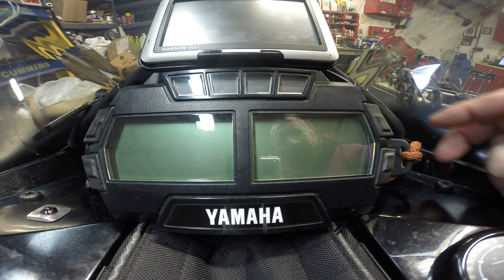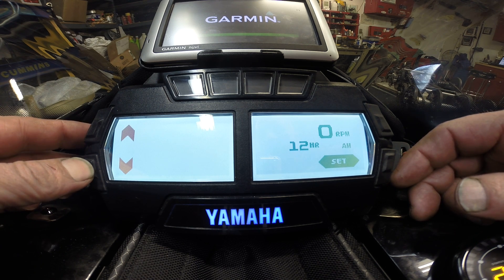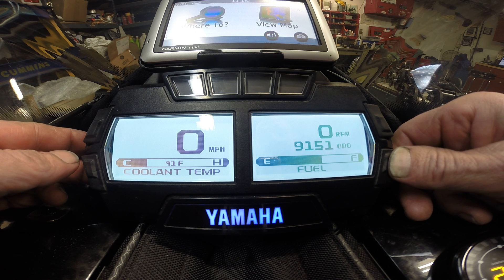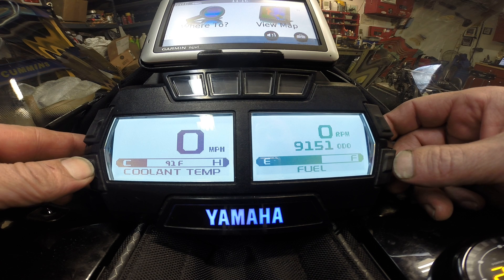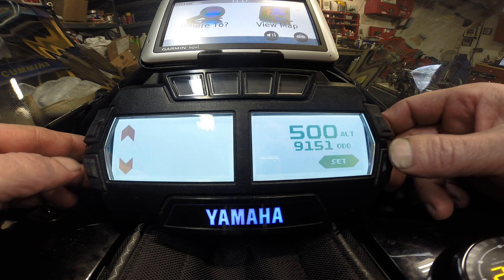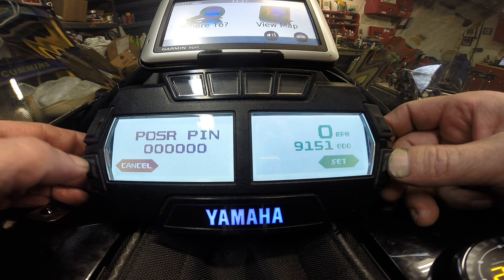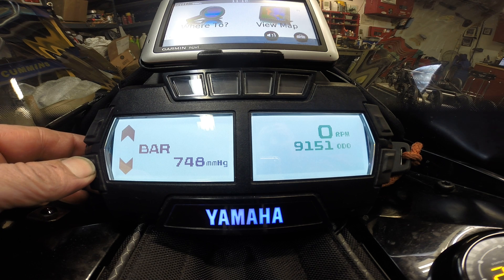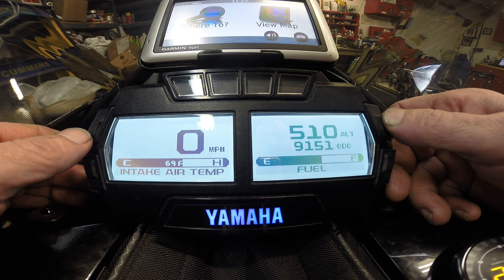Guage2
14+Yamaha Viper gauge Operation